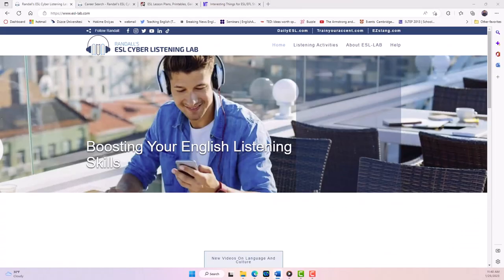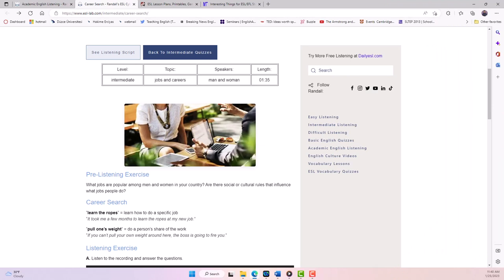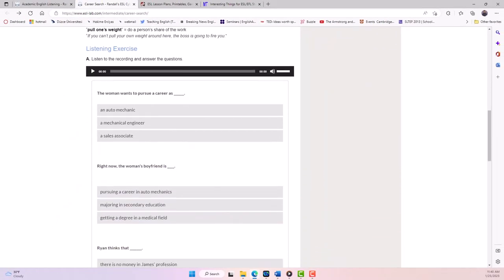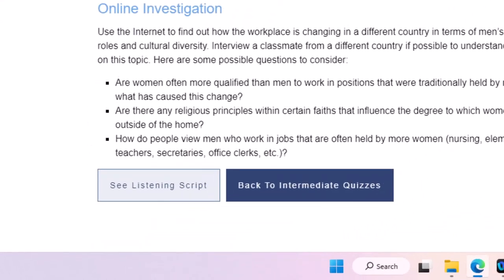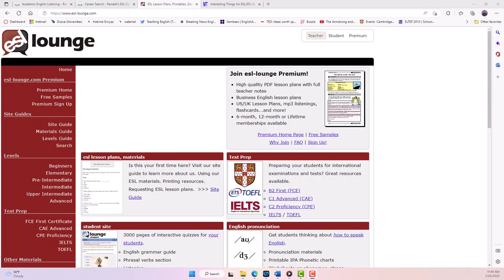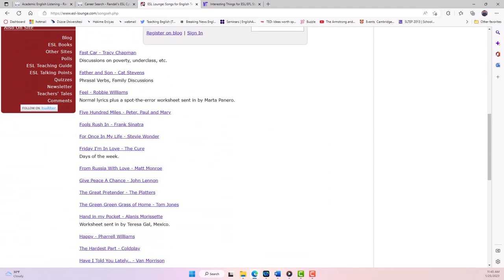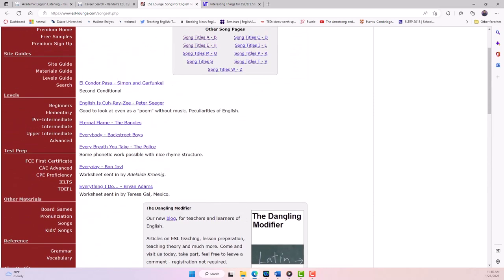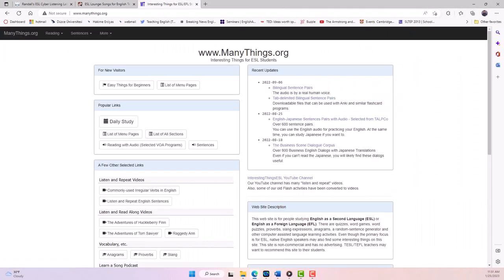Module 6: Video Demonstration (Part 1)